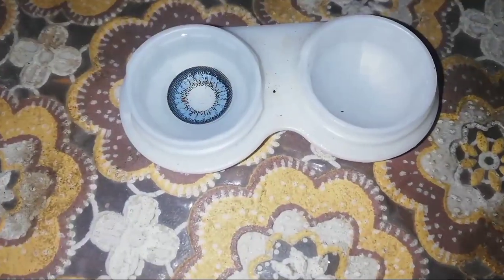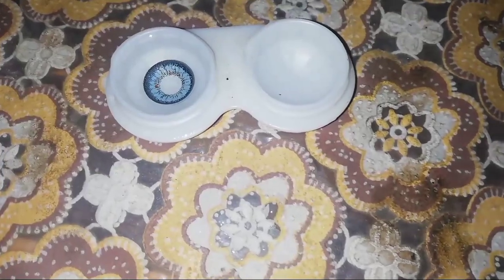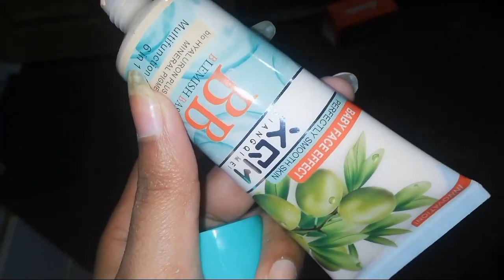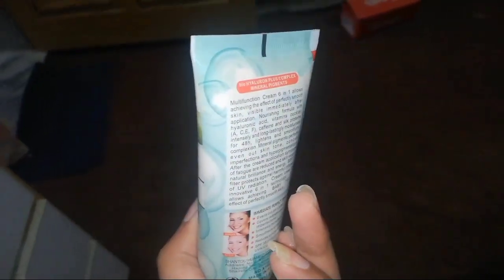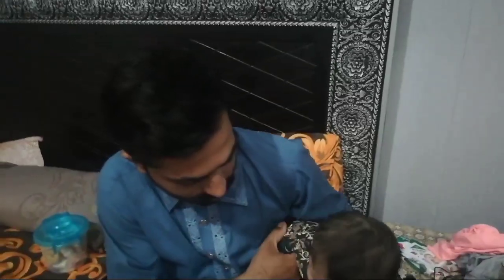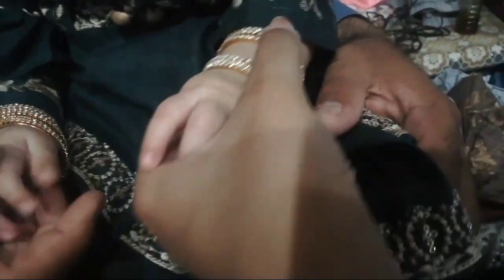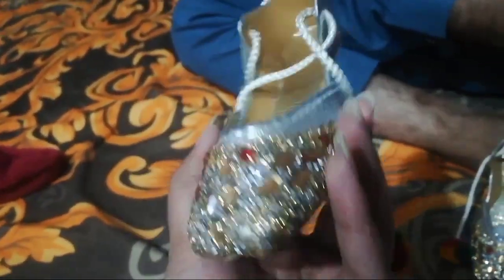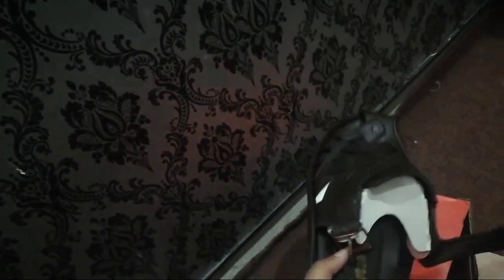Grand dawat at natasha waqas home Eid 2nd day